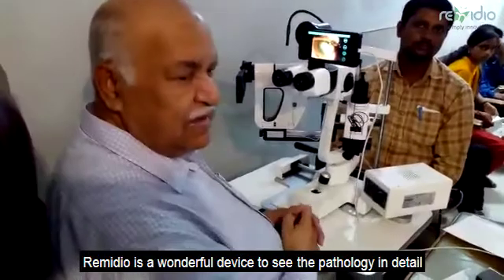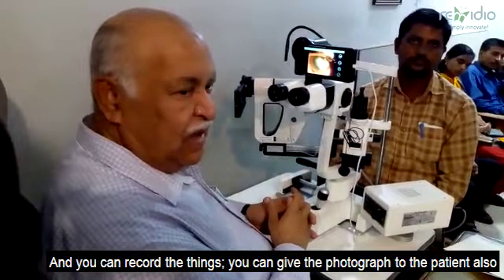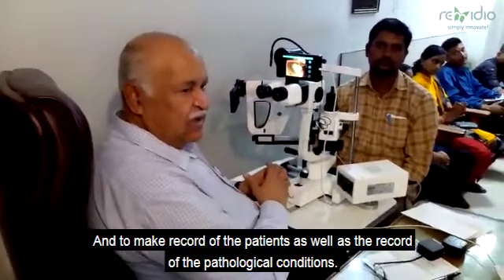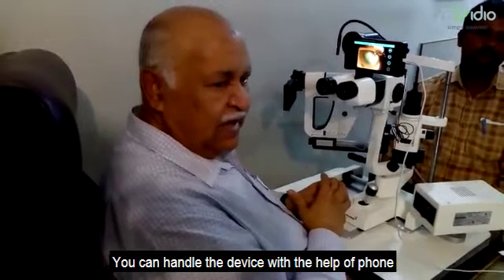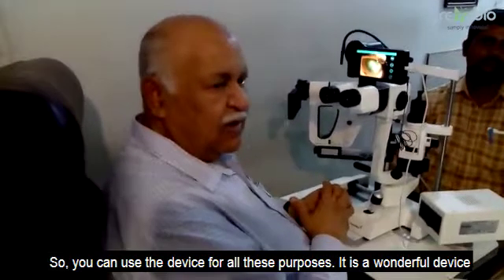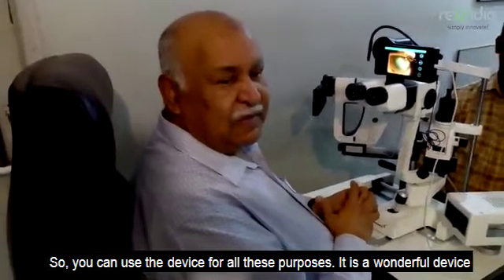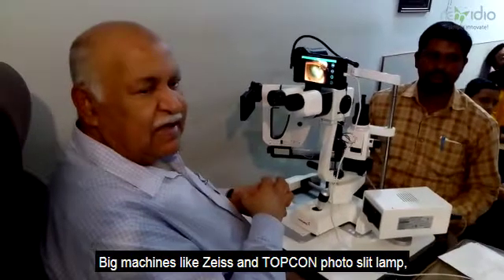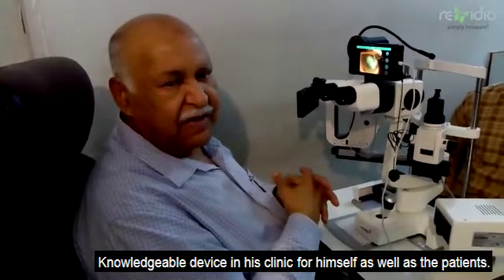Dr. Mehmood Rehmani sharing his experience on Remidio Anterior Imaging Module.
Remidio Anterior Imaging Module (AIM) is the world's first cloud-synced smartphone based device which converts any slit lamp (3-step and above), into a high-quality digital slit lamp with high-quality AR-coated beamsplitter-optics, a high numerical aperture, multi-element converging lens and a smartphone.

Take a demo and start photodocumenting your cases.
Photodocumentation has shown significant increase in patient awareness, adherence to treatment protocols and eventually to better patient outcomes.